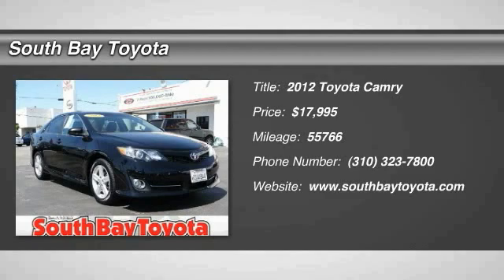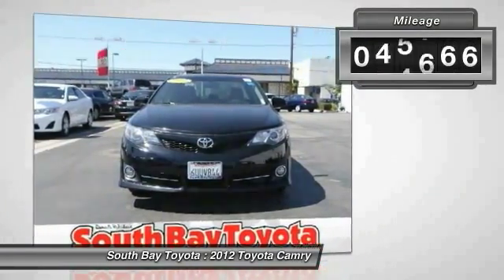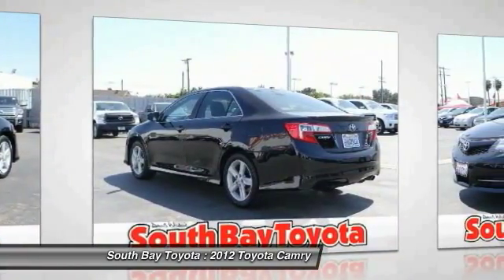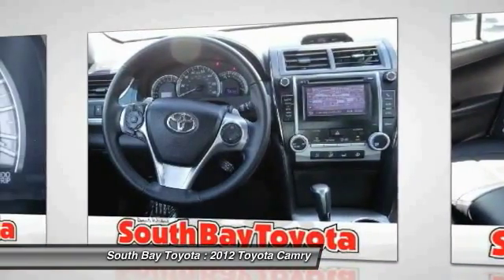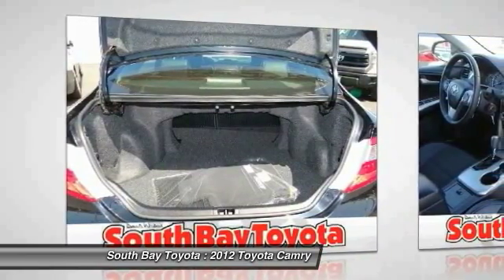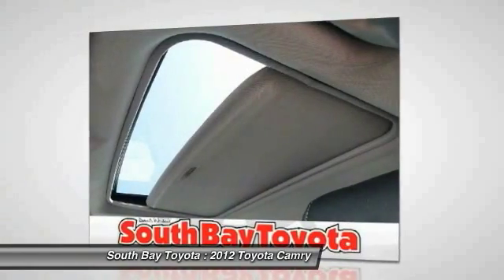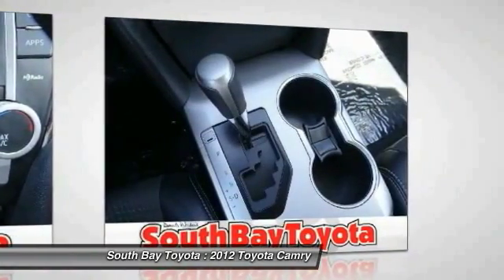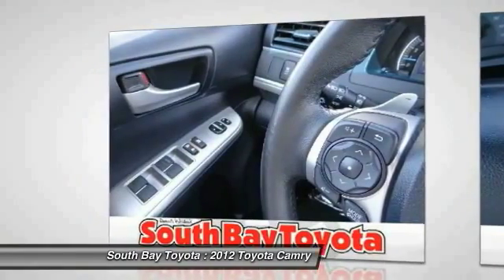2012 Toyota Camry Gardena,Torrance,Hawthorne,Carson,Compton 246750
2012 Toyota Camry 4dr Sdn I4 Auto SE

SOUTH BAY TOYOTA, PROUDLY SERVING GARDENA, TORRANCE, HAWTHORNE, CARSON, COMPTON, AND SURROUNDING CALIFORNIA LOCATIONS THIS BLACK 2012 Toyota CAMRY IS EQUIPPED WITH A 2.5L DOHC VVT-i 16-valve I4 engine, AUTOMATIC TRANSMISSION, AND RECEIVES AN ESTIMATED 25 City/35 Hwy MPG. CONTACT SOUTH BAY TOYOTA TO SCHEDULE A TEST DRIVE AND TAKE THIS 2012 Toyota CAMRY HOME TODAY, OR VISIT OUR SHOWROOM CONVENIENTLY LOCATED AT 18416 SOUTH WESTERN AVE GARDENA CALIFORNIA 90248. **CLEAN CARFAX 1 OWNER**, **TOYOTA FACTORY CERTIFICATION INCLUDED IN THE PRICE**, and This car has passed a 160 point inspection by our Toyota Certified Technicians.. 6 Speakers, ABS brakes, Air Conditioning, CD player, Electronic Stability Control, Heated door mirrors, Illuminated entry, Low tire pressure warning, MP3 decoder, Power steering, Power windows, Rear window defroster, Remote keyless entry, and Traction control. Imagine yourself behind the wheel of this great-looking 2012 Toyota Camry. Toyota Certified Pre-Owned means you not only get the reassurance of a 12mo/12,000 mile Comprehensive warranty, but also up to a 7yr/100,000-Mile Powertrain Limited Warranty, a 160-point inspection/reconditioning, 1yr Roadside Assistance, trip-interruption services, rental car benefits, and a complete CARFAX vehicle history report. 80% of Toyotas sold in the last 20 years are still on the road today. Don't let the sportier handling fool you, this SE trim is a Camry through and through, with all the quality and reliability you have come to expect from Toyota! It's Time to SAVE at South Bay! Call today!